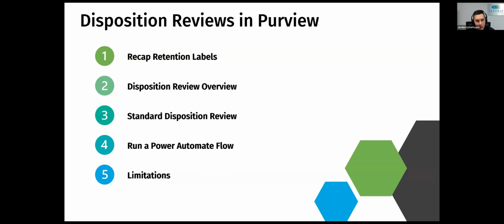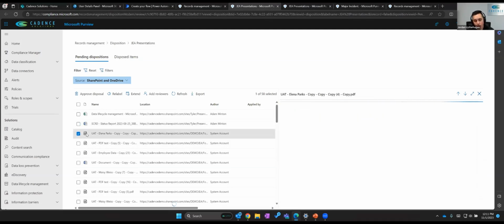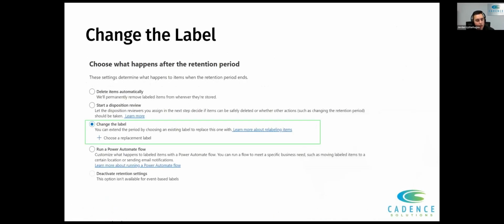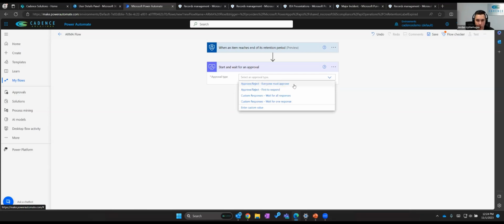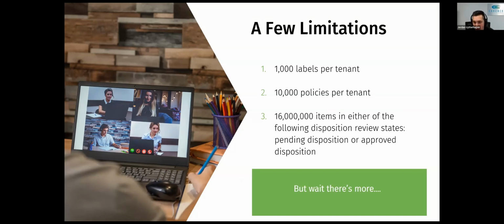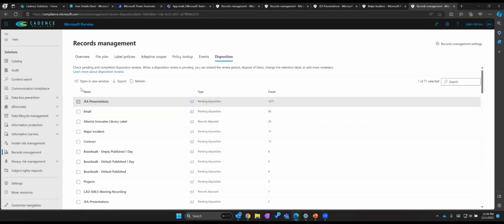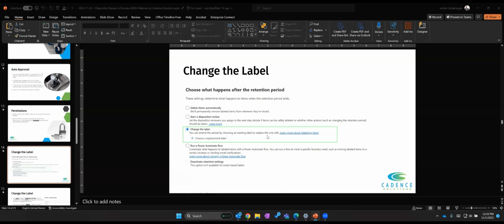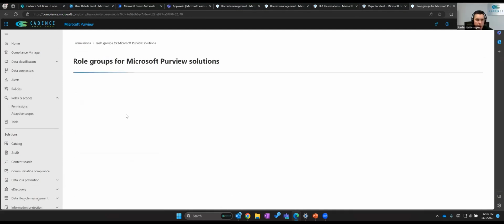2023 ARMA 3 - Part Webinar Session #3 Cadence Records Management Webinar Replay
Join Jordan Uytterhagen, Cadence Solutions Founder and CEO, in this ARMA Partnered Webinar series on all things Record Management.

In this 3rd session he will be covering Disposition Workflows with M365 Purview, Creation of Retention Labels via the Microsoft Purview (Compliance Center) File Plan , Auto Applying Records Retention to SharePoint Content and Performing a Disposition with Review.